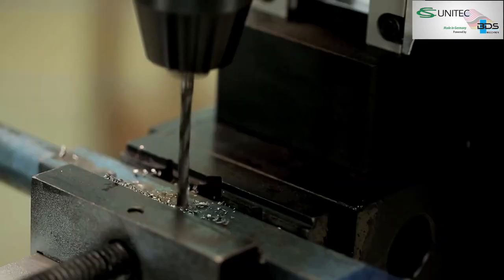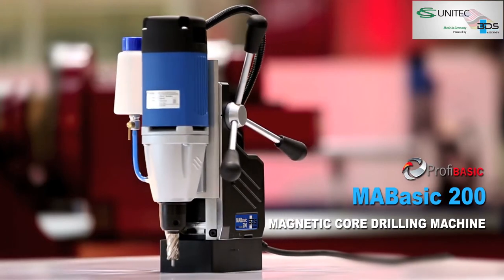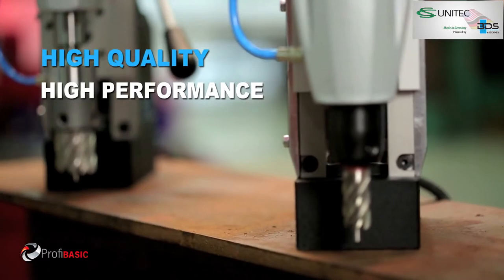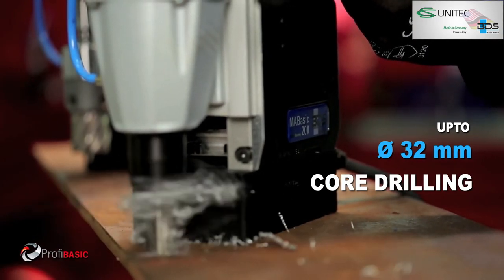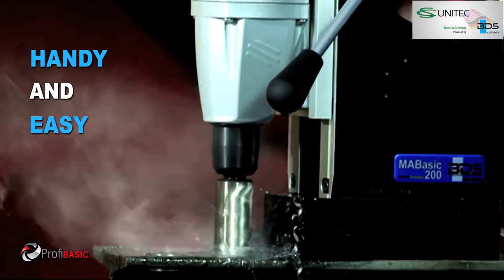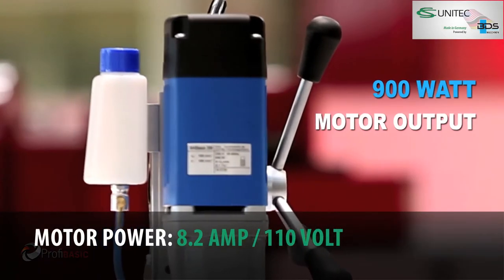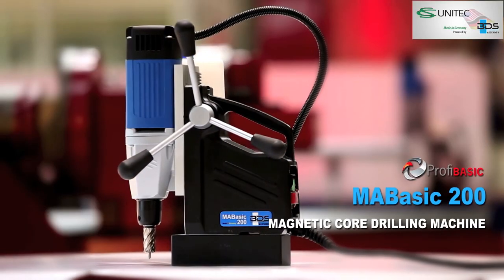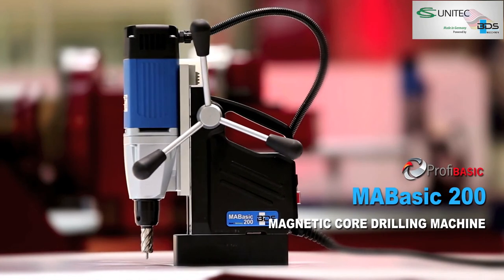Heavy Duty, Single Speed Workhorse Magnetic Core Drill MABasic 200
CS Unitec's MABasic 200 is a heavy-duty, purpose-built, single-speed portable magnetic drilling workhorse. Drills up to 1-3/8" dia. with annular cutters. Twist drill up to 1/2" dia. Features a strong 8.2 Amp motor operating at 450 RPM, plus an internal lubrication system. Compact, lightweight and portable (14-1/4" high, 27 lbs.). Equipped with Electronic Safety Shutoff Sensor.